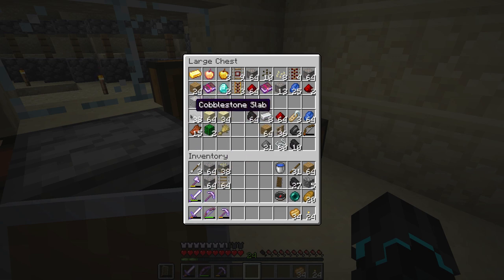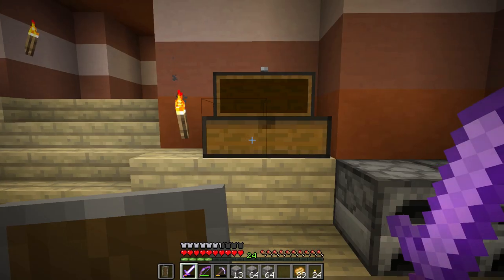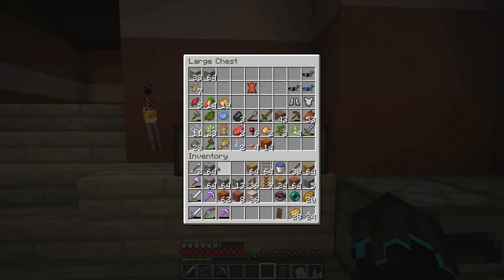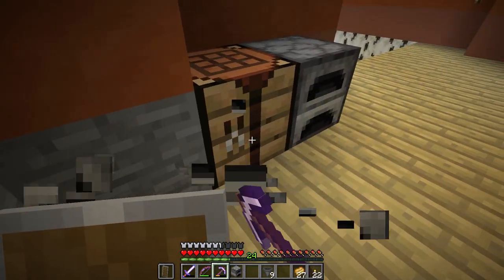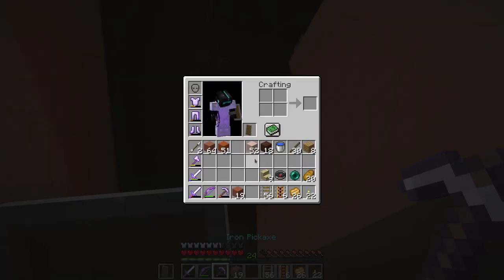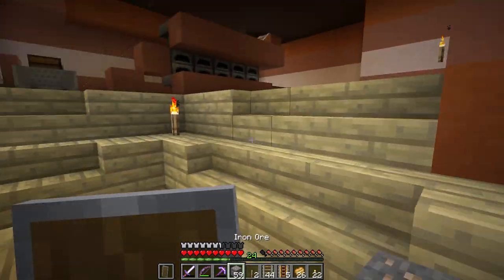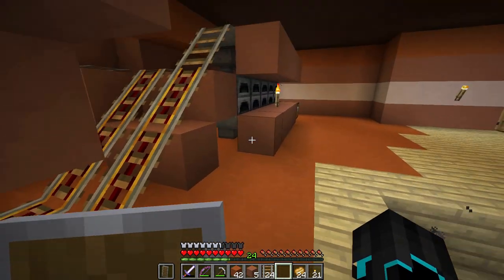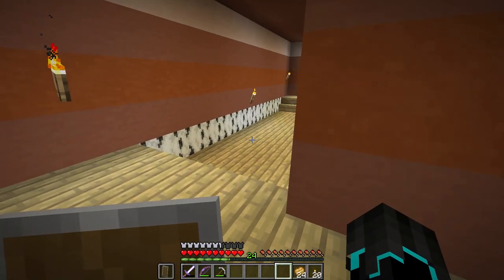Minecraft Survival Let's Play | E18 | New furnace system!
In this episode, we are heading back to our home and making a new furnace system using redstone, rails and more!